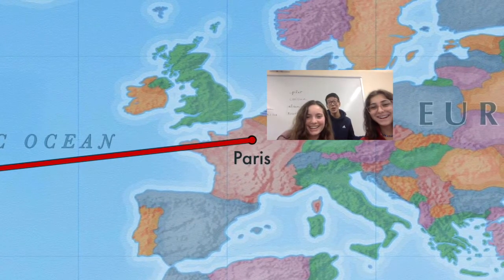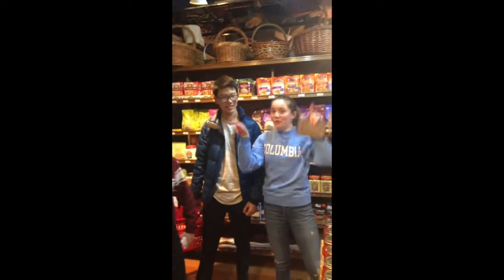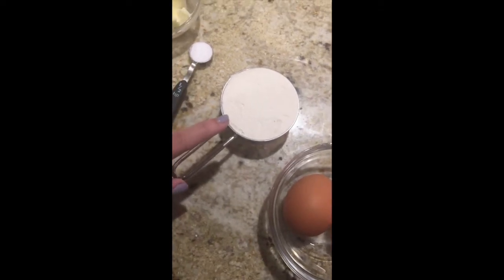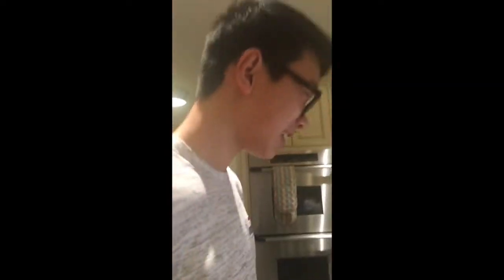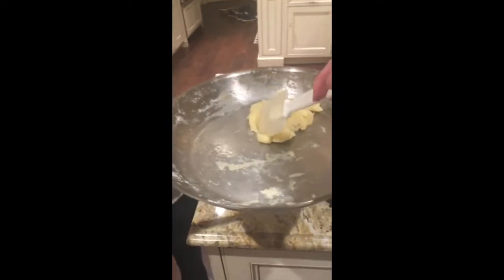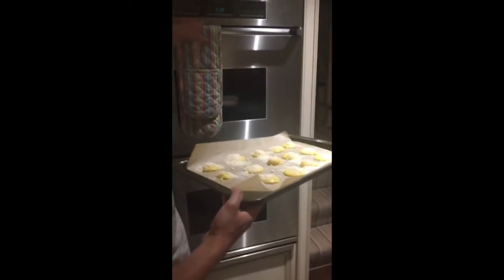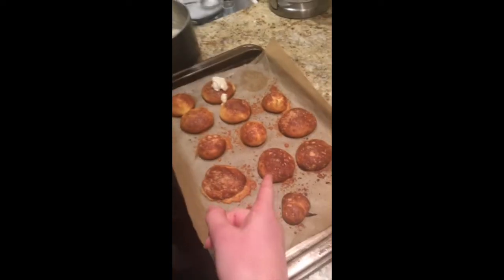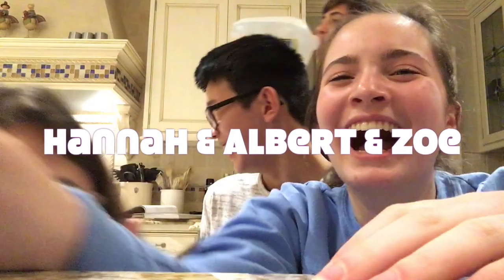trying to cook and speak french???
this vid was for a french project and i think we got an A bc of the editing by hannah (aka mistress sauce). this vid features my quirky friends hannah, albert, loren (who was not in our group but made the sauce for us bc he is one saucy boy) and miller (who doesn't take french?). we made these things called gougeres (they r cream puffs but w cheese) and they didn't turn out well but we acted like they did for the grade lolz i hope that by watching this vid u r able to speak french as fluently as a frenchman who has lived there for 40 years.